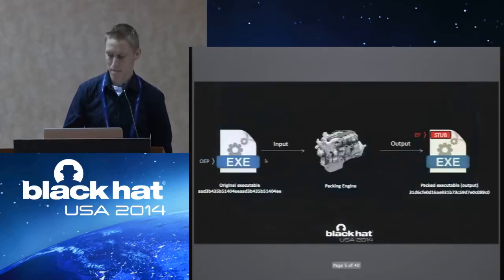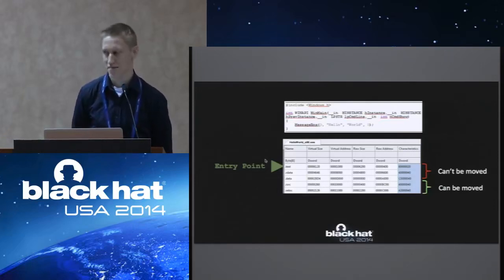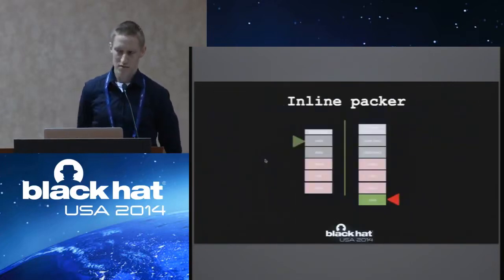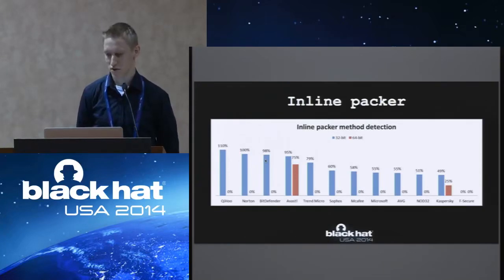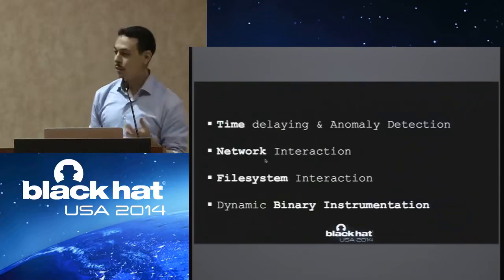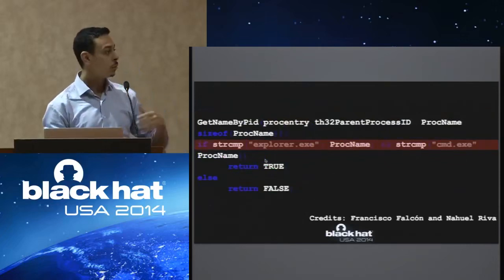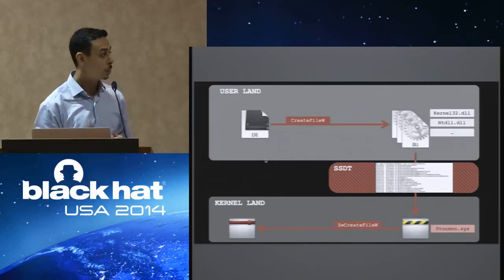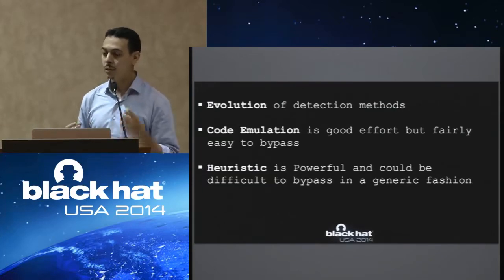One Packer to Rule Them All